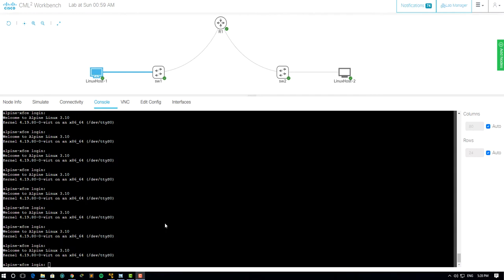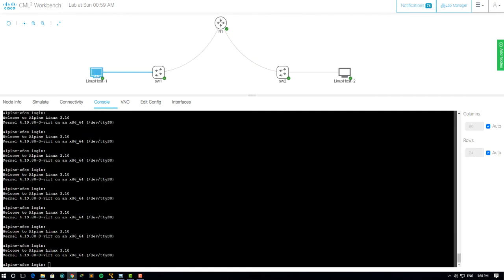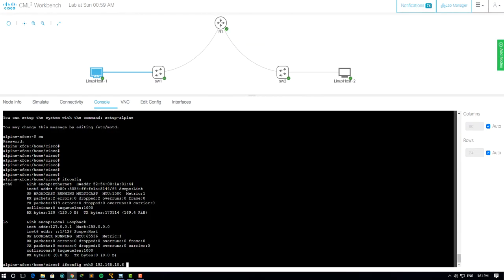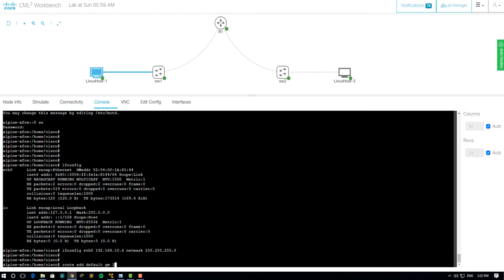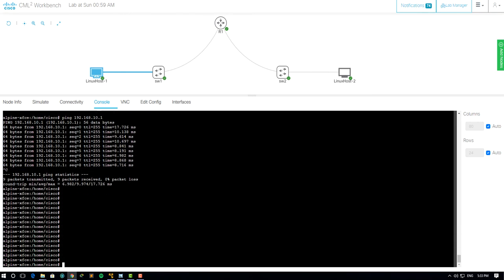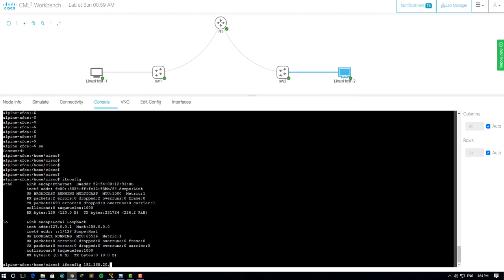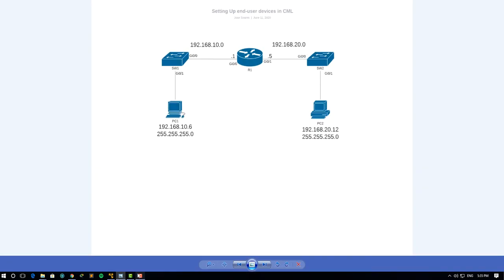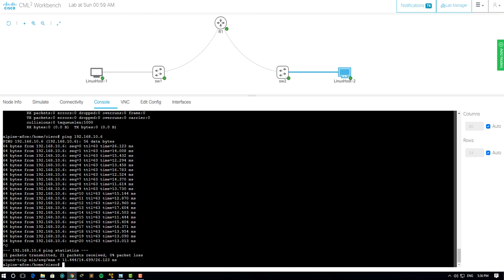CISCO CML | How to configure End-User devices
This is how you can configure End-user devices in CML. A very simple task if you lab with Packet Tracer or GNS3, but not as intuitive when you are new to Cisco Modeling Labs.